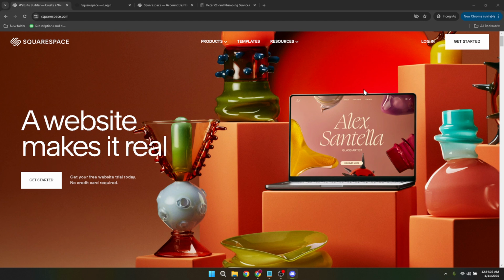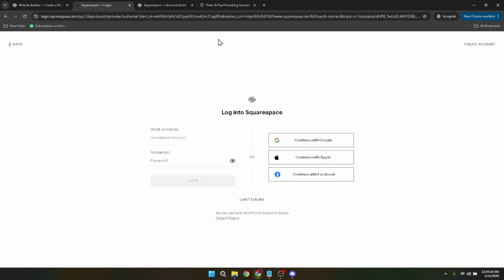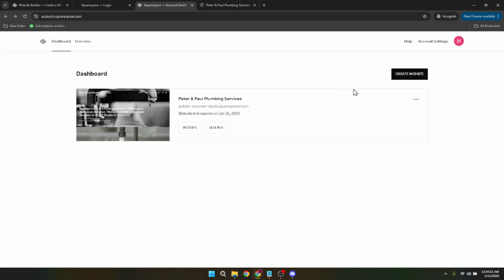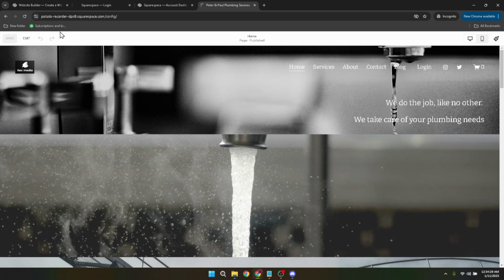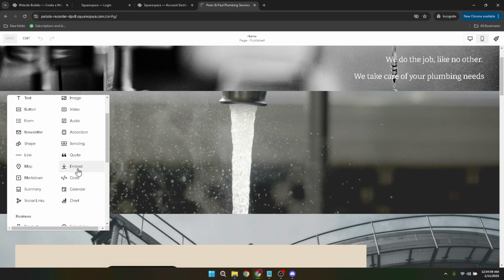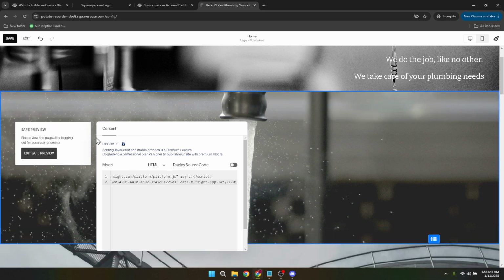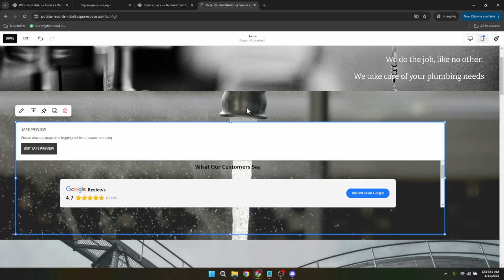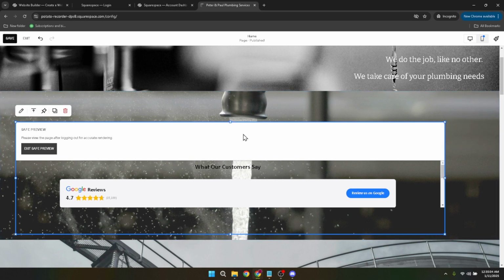How to Add Reviews on Squarespace Website (Full 2025 Guide)